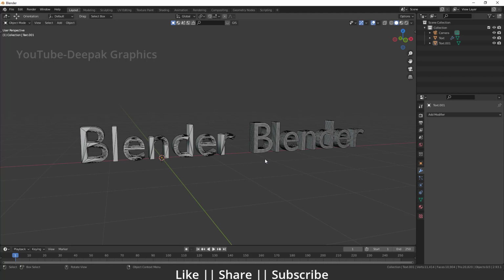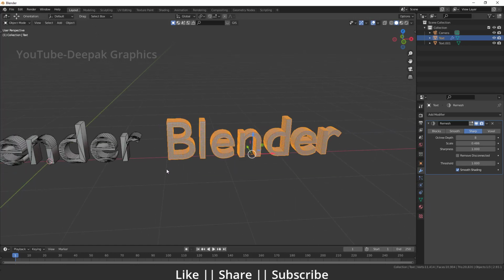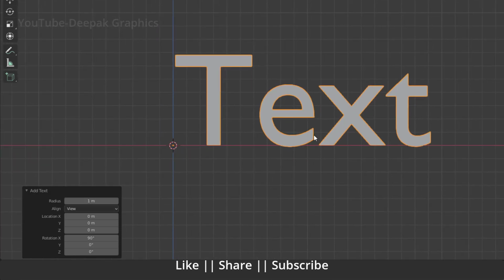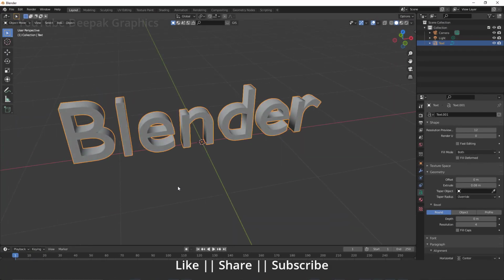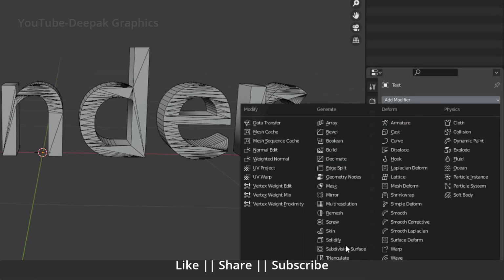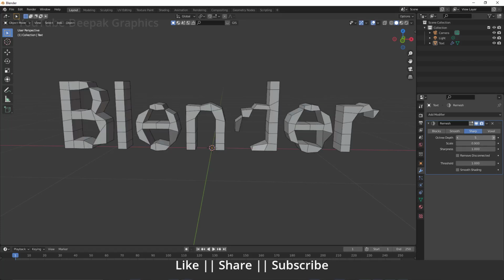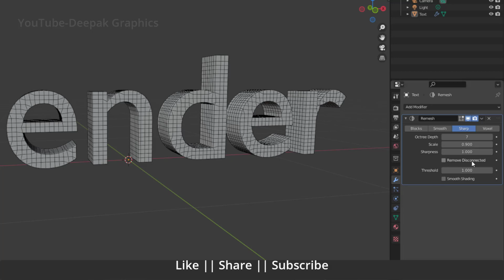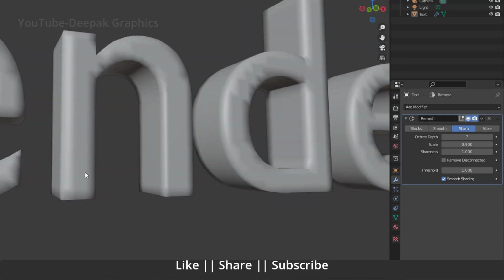Fix the any kind of Bad Topology in Blender 3.0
Hello, guys, I hope you are doing well and in this video, I'm going to show you can fix the bad topology in Blender and I hope you will like this tutorial if you like the video make sure to hit the subscribe button and hit the bell icon too.